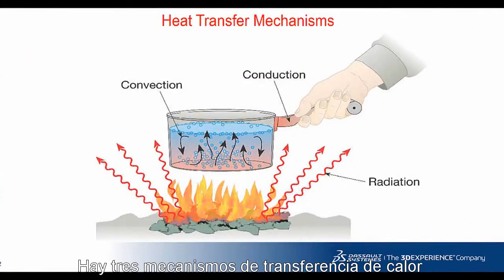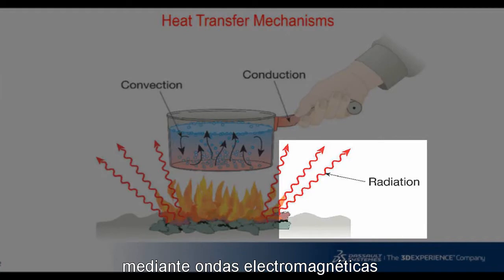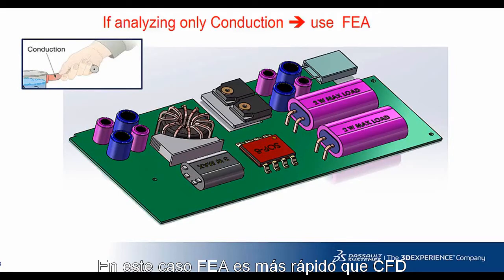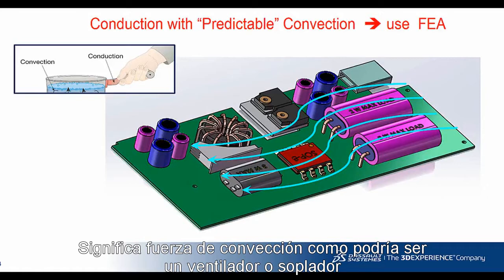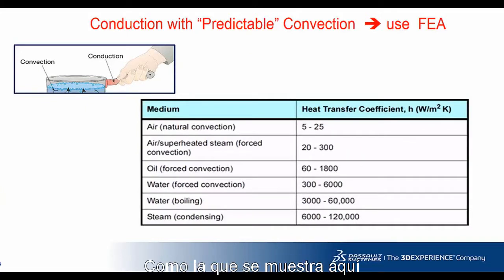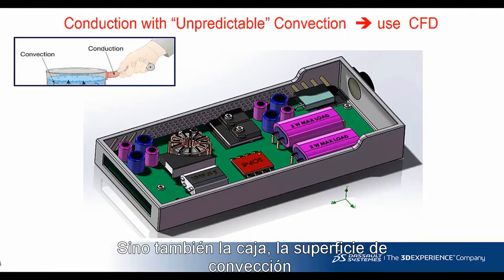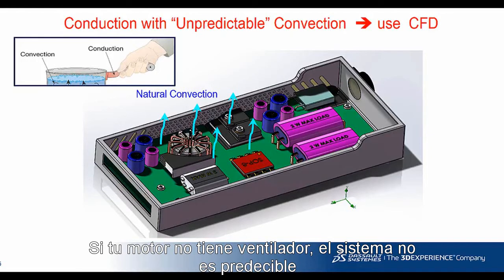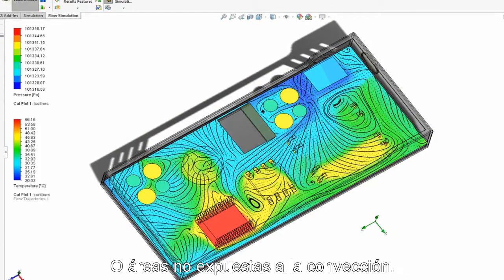Cuándo usar un estudio FEA o CFD para análisis térmicos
Experta en el tema da una explicación más detallada para cuándo usar el FEA (Análisis por elemento finito) y el CFD (Mecánica de Fluidos Computacional).